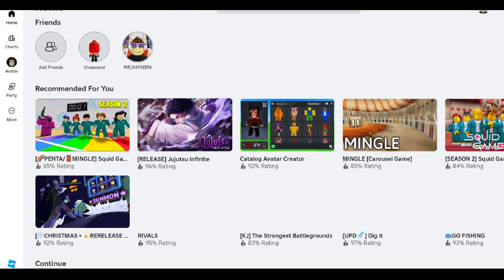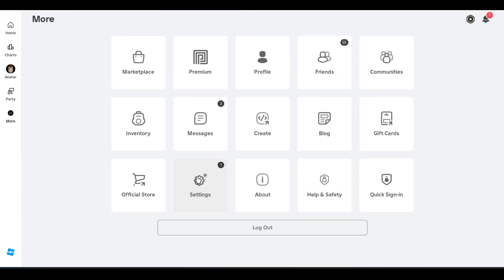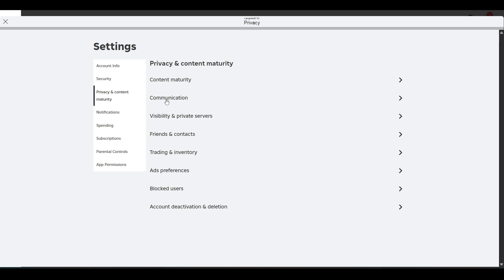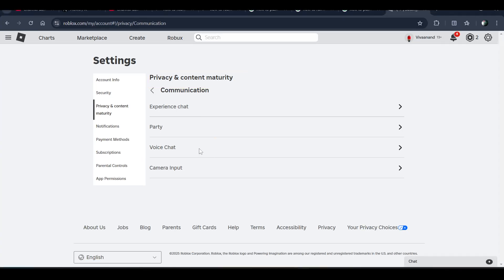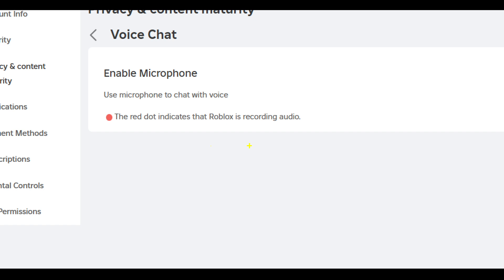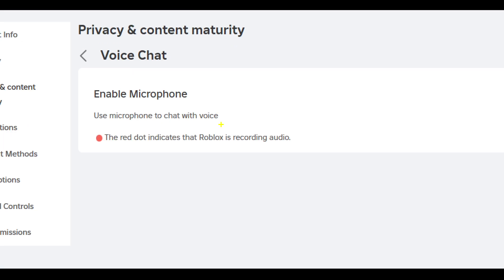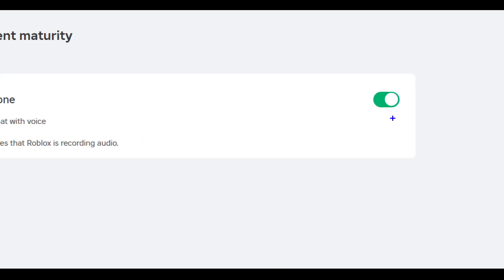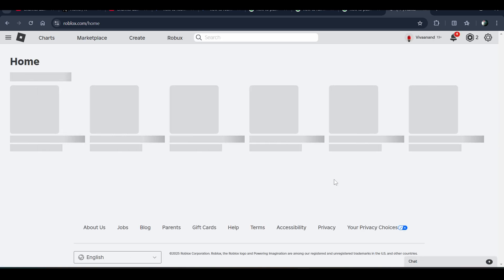How to turn voice chat on Roblox (Turn On Roblox Voice Chat New Update 2025 Guide)